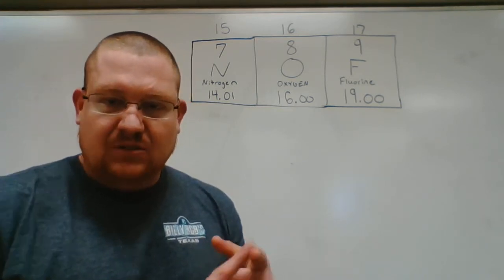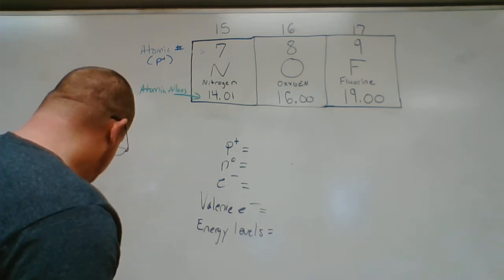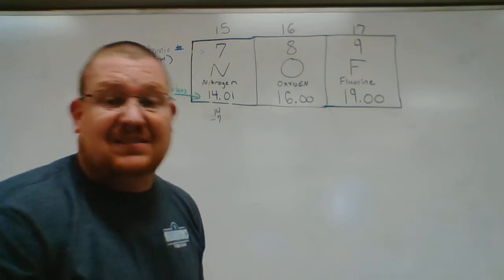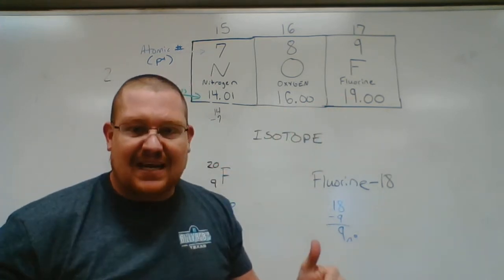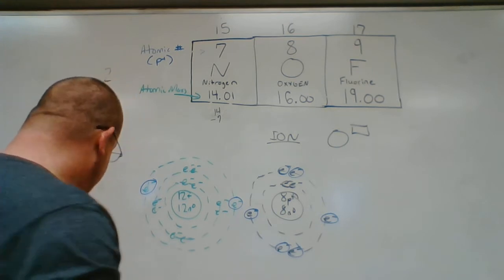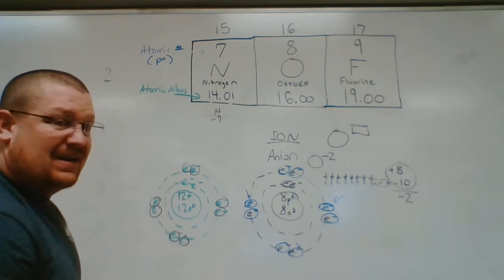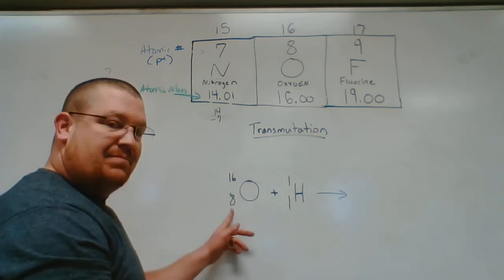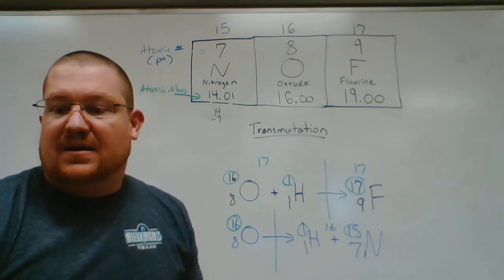Transmutation, Ions and Isotope review.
for all your science needs.